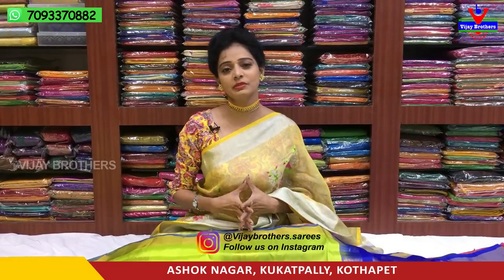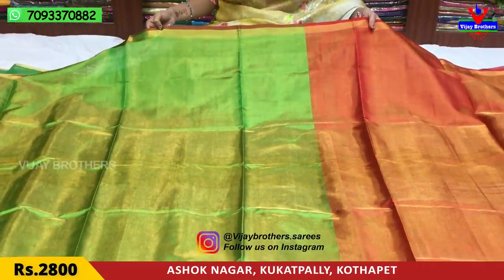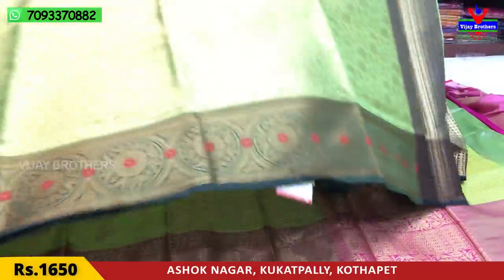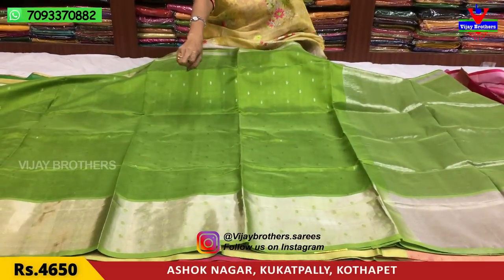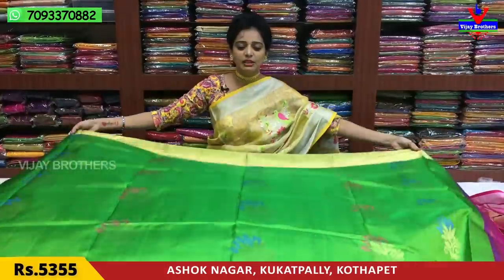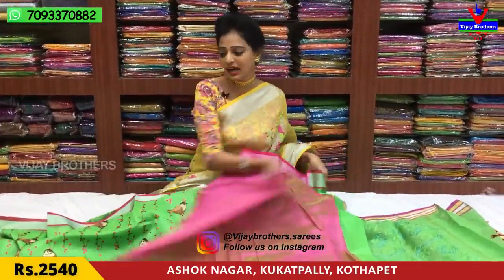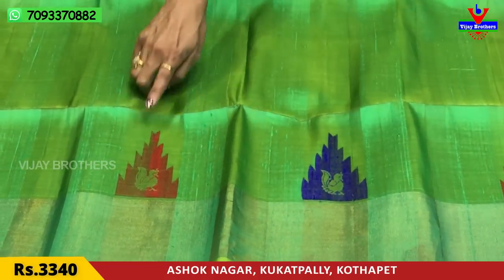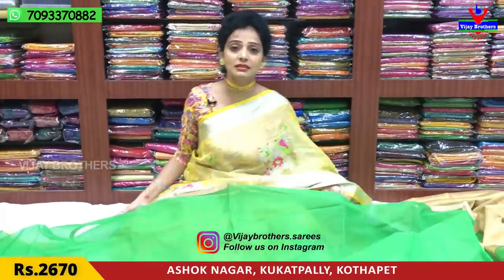Best Seller All Green Sarees Collection At Low Price Tags | Vijay Brothers Sarees Showroom